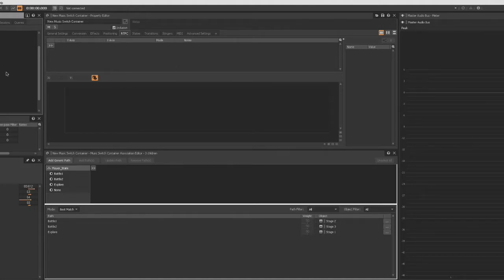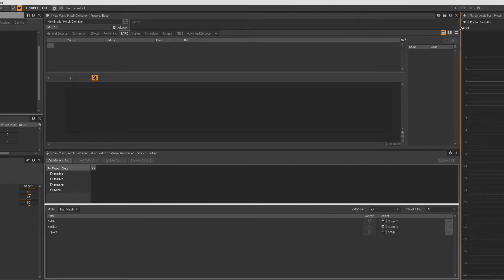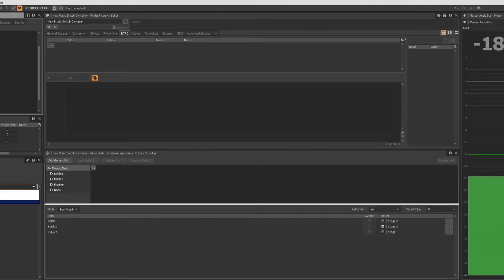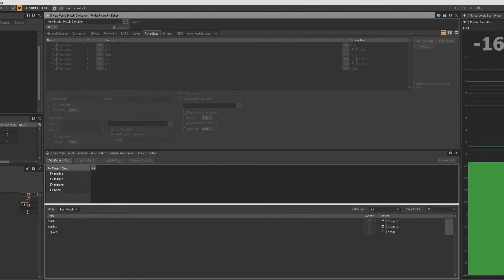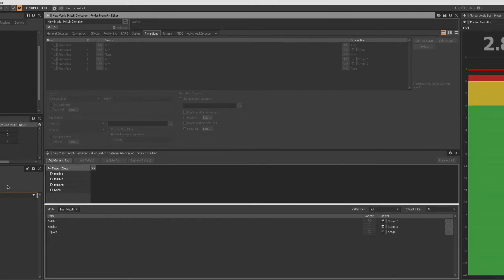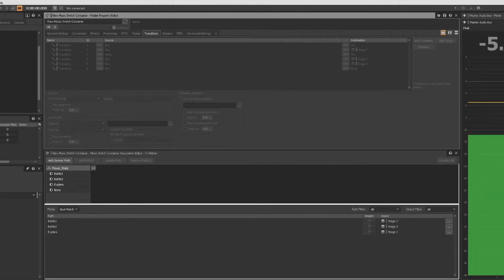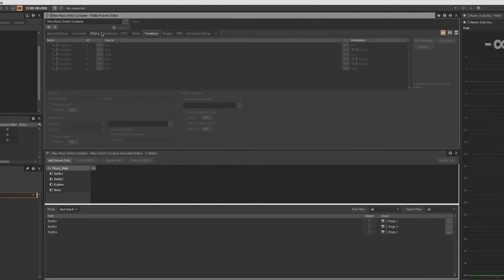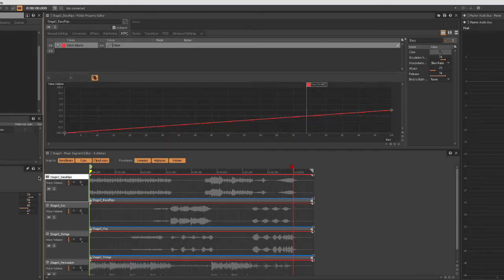Wwise Tutorial- Re-score Roberto Prado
Wwise Project Overview of a re-score I did of "Little Nightmare" by Tarsier Studios.

Demo: 9:02

I had a lot of fun composing three stages with a Russian lullaby I found online. I processed it, reverse it, and orchestrate it to create a quirky score that fits the game. I used vertical and horizontal techniques to make the music interactive.